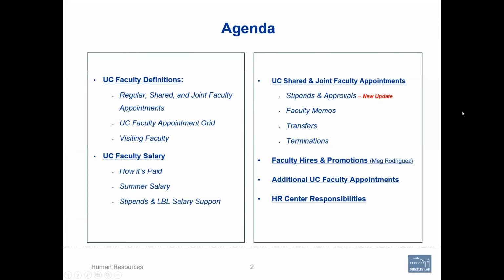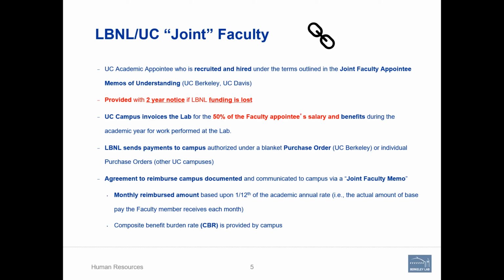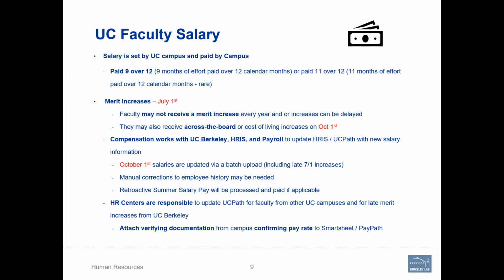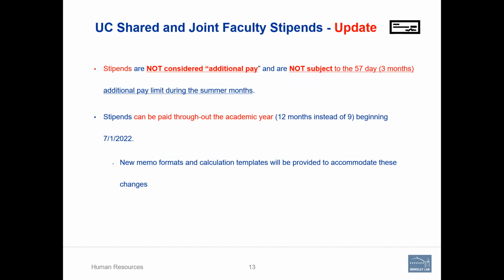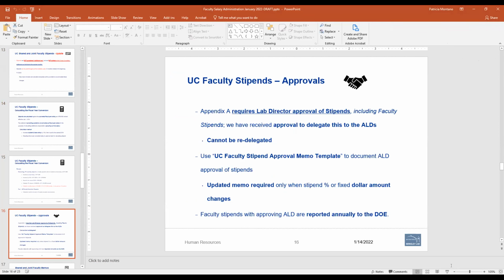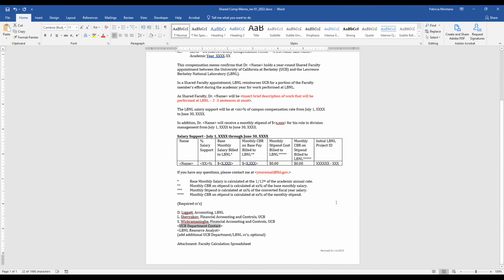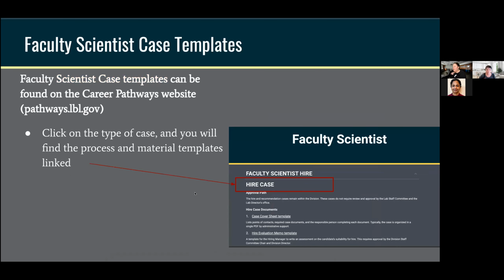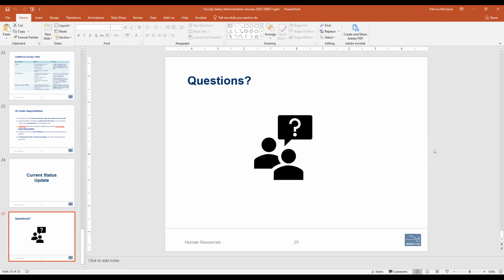Faculty Salary Management Training 01/2022